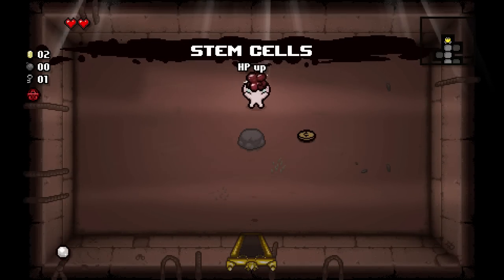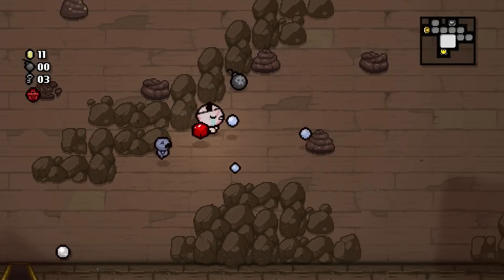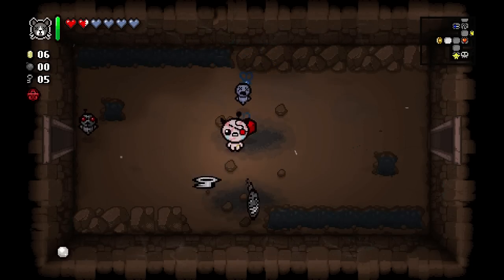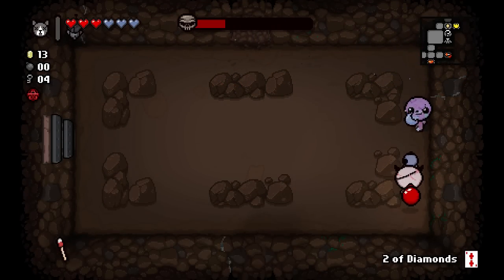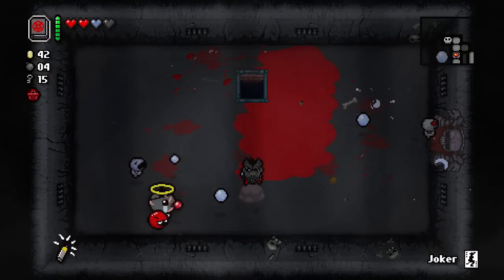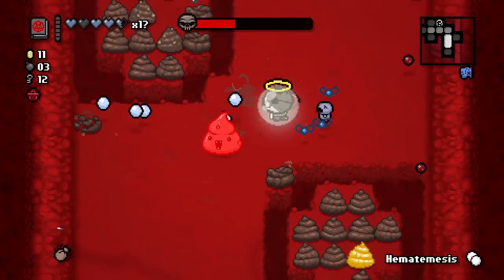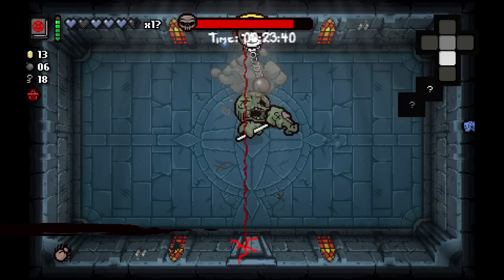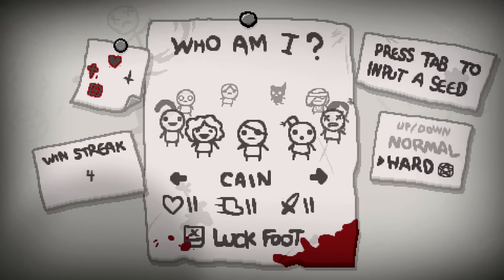The Binding of Isaac: Road to Platinum God [35]: Eyes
Continuing my road to Platinum god! If ya enjoy the series be sure to drop a like as it gives me the motivation to keep doing stuff. Love you all.